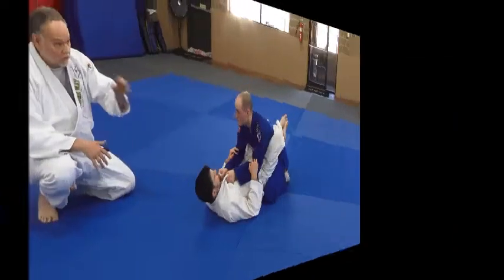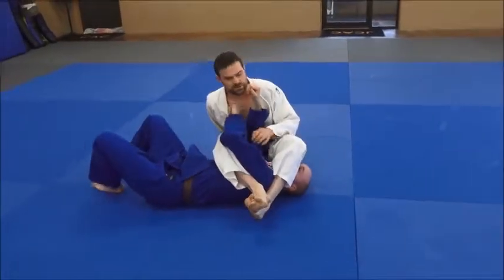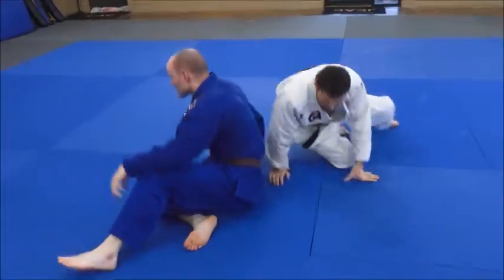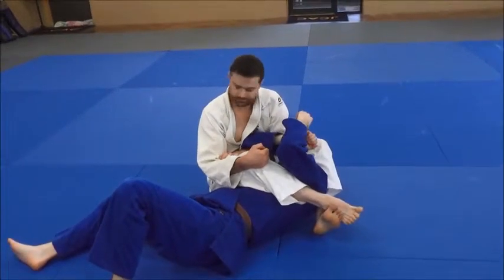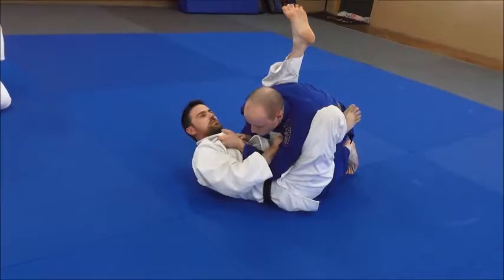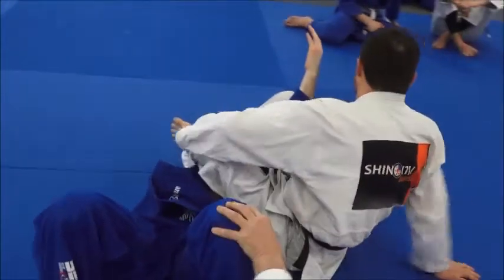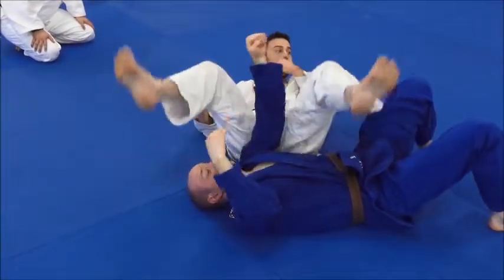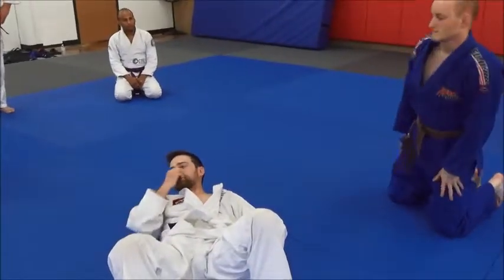SPINNING JUJI GATAME AN IN DEPTH LOOK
This video takes an in-depth look at Spinning Juji Gatame. Some points on this application of Spinning Juji Gatame are brought up in this video that we may not have brought up before.

View hundreds of videos of judo, freestyle judo, Shingitai Jujitsu, sambo, submission grappling and sport jujitsu on our Youtube channel.

We strive to provide fundamentally sound and technically innovative skills and information and appreciate your support.

We have a variety of books, shirts and other items available.